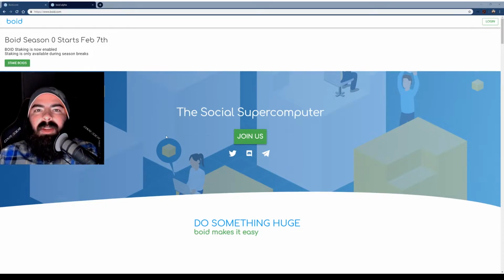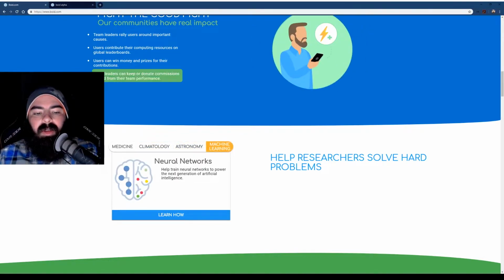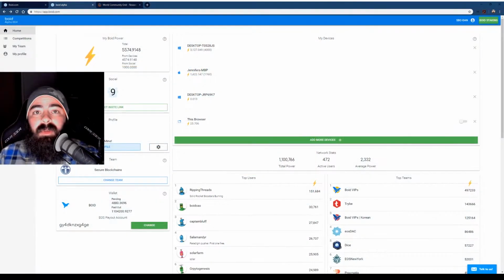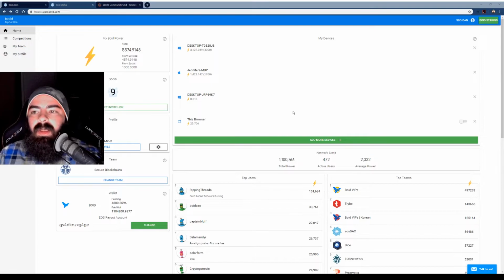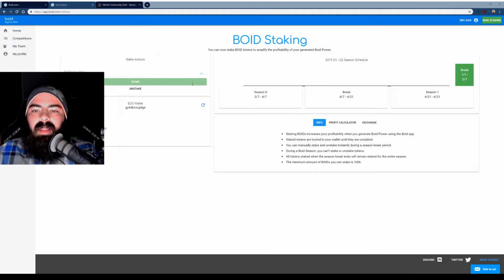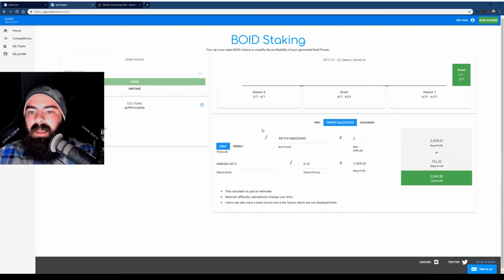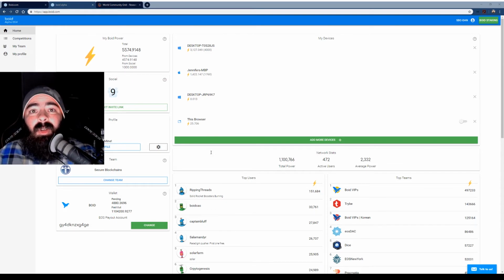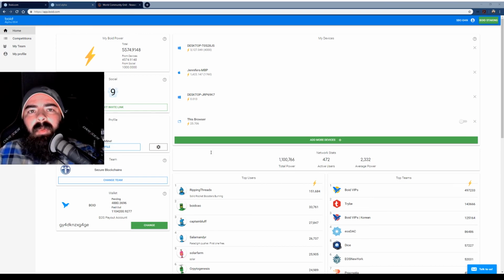Intro to Boid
This is a quick overview of the Boid App and Website.

Boid is an application you run on your computer. The application uses your computers power to work on large complicated tasks in the background and you generate passive income paid in cryptocurrency for the work your computer does.

To learn more vist Boid.com